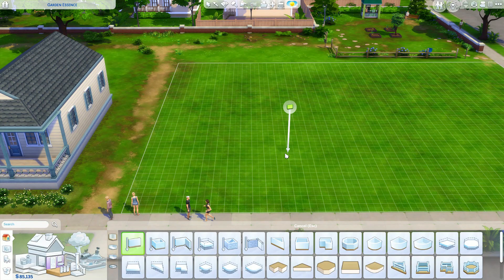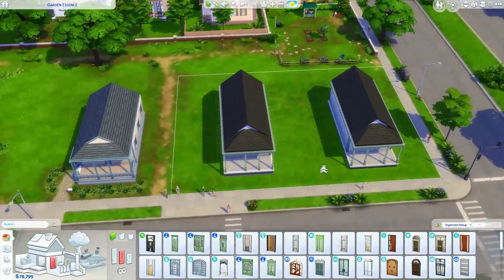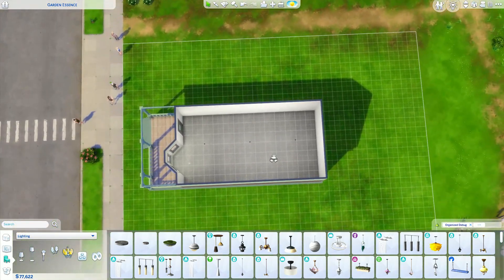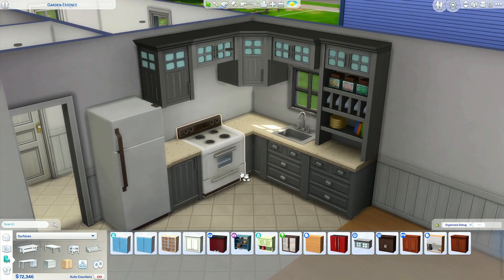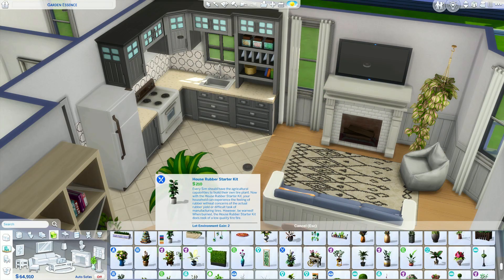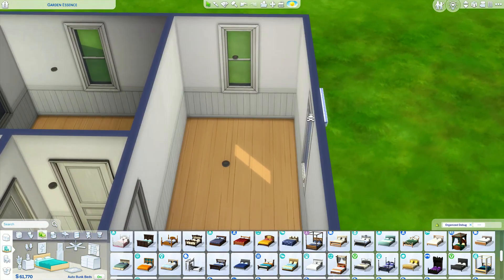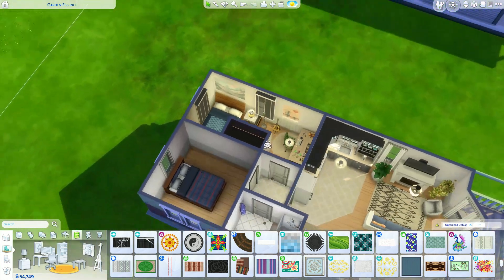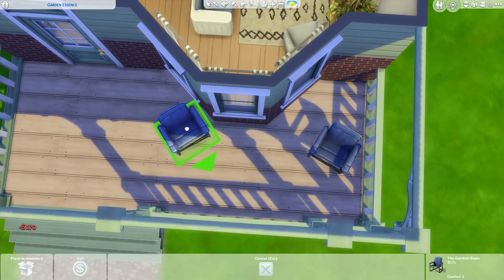i built johnny zest and travis scott a starter home - the sims 4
today i built a starter home for johnny and travis! they've decided to be roomies ... and they were roommates.

* important links *

origin ID: luccaowens
gallery hashtag

* cc creators i frequent *

* must have build mods *

* reshade presets *